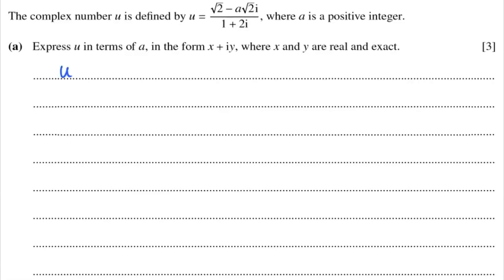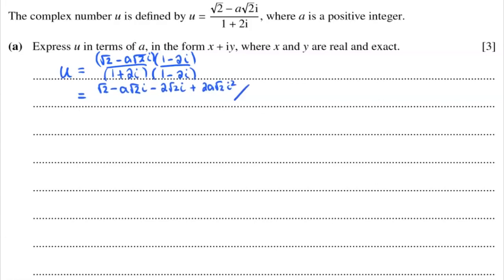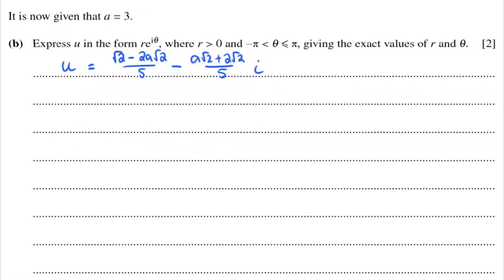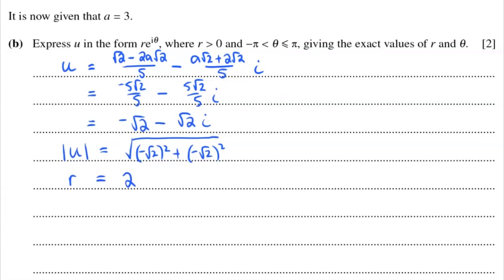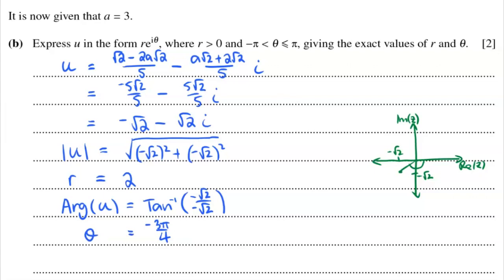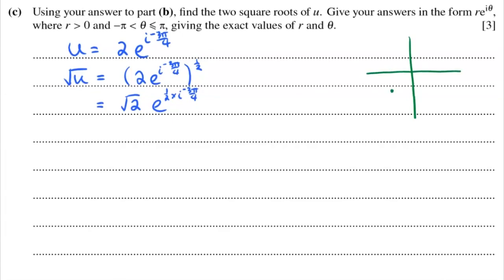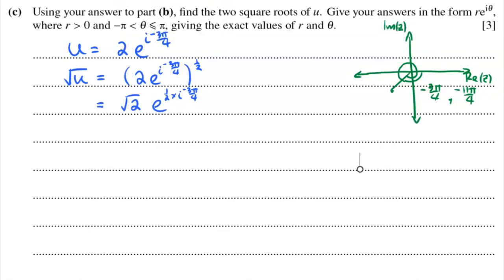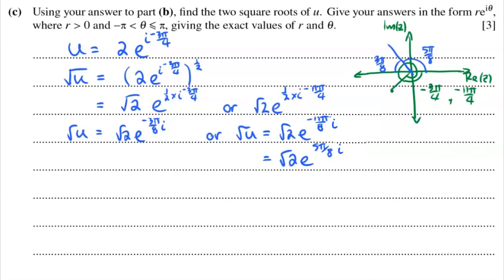Q2 Complex Number Division, Roots and different forms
Class Exam Practice question from:
Cambridge International AS & A Level
9709/31 Paper 3 Pure Mathematics 3 May/June 2022
Q7 Complex Number Division, Roots and different forms